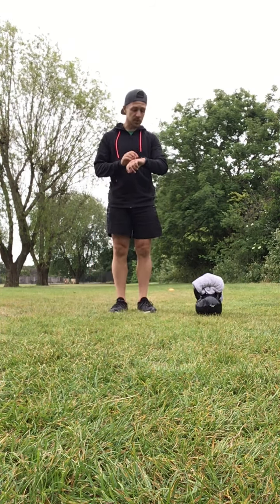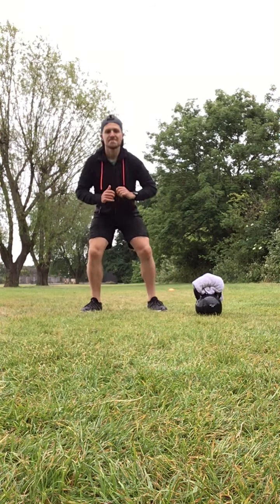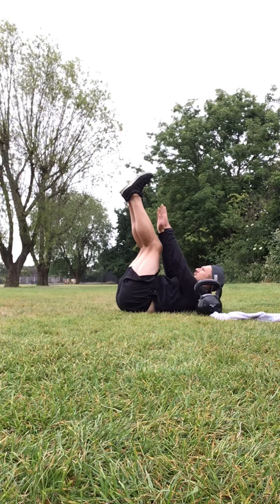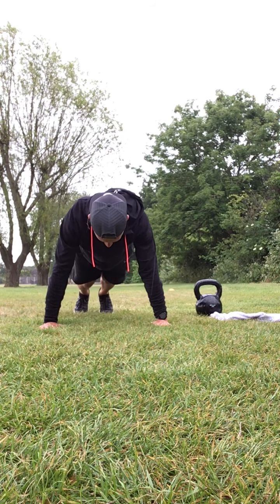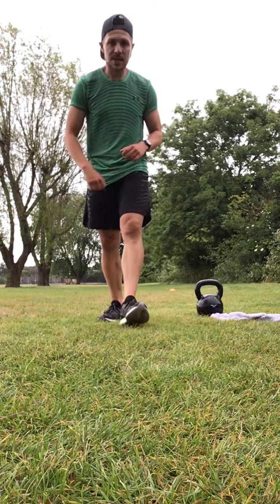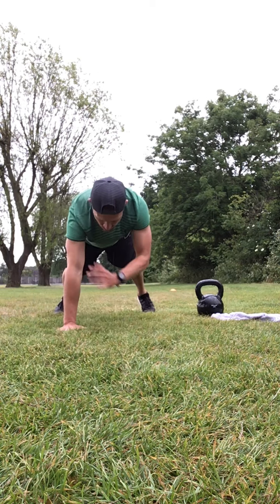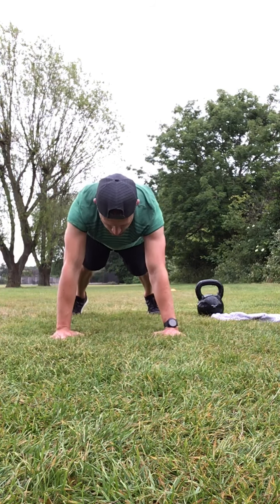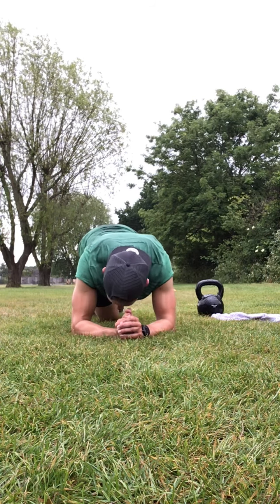LRJ Fitness WHOLE BODY workout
It’s a wet Wednesday workout ☔️☔️☔️ similar set up to Monday spending a lot more time on CORE This week with some UPPER BODY/LOWER BODY SETS!

Here is your warm up!

40 seconds work/ no rest/ 2 cycles with limited rest inbetween
1. Alternate Reverse lunges
2. Alternate side lunges
3. Drop squats
4. Plank shoulder tap

CIRCUIT ONE:
UPPER/ LOWER BODY SET: 30 seconds work alternating the two exercises/ no rest/ 2 cycles (2 minutes continuous work)
1. Pivot push ups
2. Prison squats or jump prison squats
CORE CIRCUIT: 30 Seconds work/ no rest in between exercises
1. Reverse crunch
2. Toe touch crunch
3. Cross climber
REPEAT 3 TIMES with NO REST

CIRCUIT TWO
1. Plank get ups (was going to do dips but needed the step to cover my iPad 😂)
2. Alternate forward lunges or jump lunges
1. Flutter kicks ( bend knees to reduce load)
2. bicycles
3. Plank alternate shoulder taps

Have a great day guys! Work hard and get ready for fridays workout! 💪😄👍